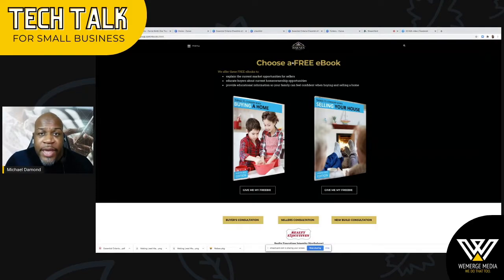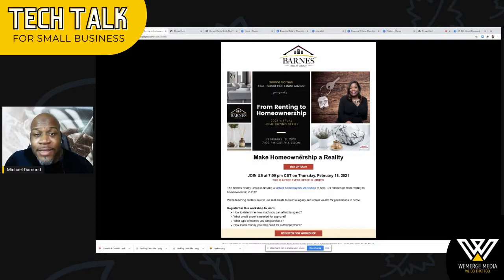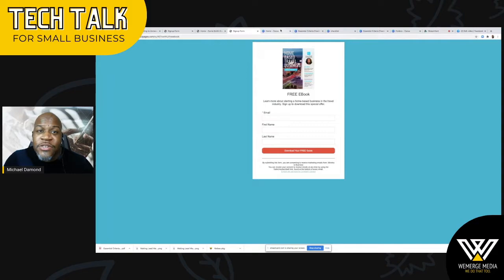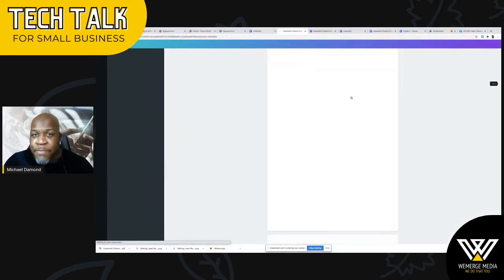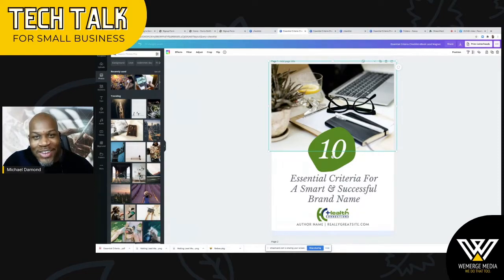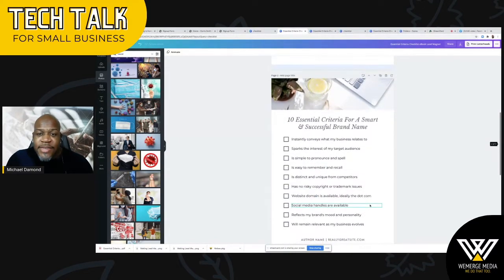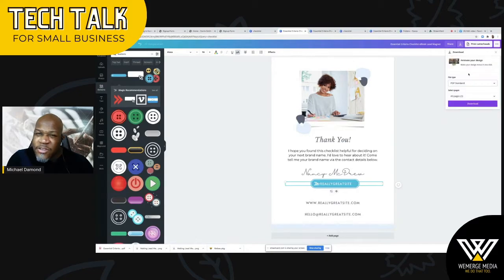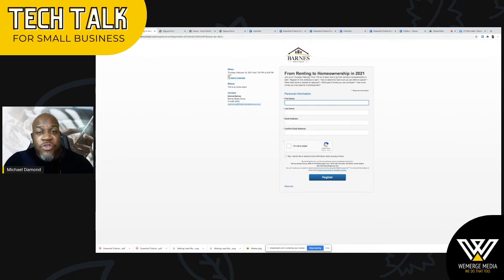How to Create PDF Lead Magnets using FREE Canva Templates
Lead magnets. You see them all the time but do you know how to create them for your own business?

Business owners are always in need of quick and easy digital marketing strategies. This lead strategy is a classic, and to this day, it still works.

When done right, lead magnets are a great content marketing strategy because they provide prospects with a valuable resource of information and they position you as the subject matter expert.

Tune in to this episode of Tech Talk to learn:
• What is a lead magnet
• How to use FREE Canva templates as lead magnets
• Ways to create a lead capture form for your lead magnet
• Where to find lead magnet ideas for your industry